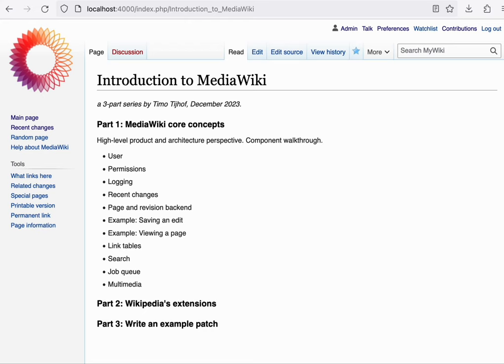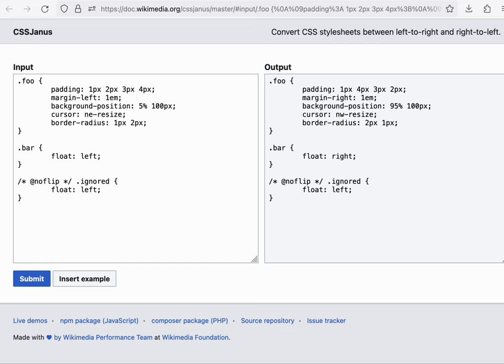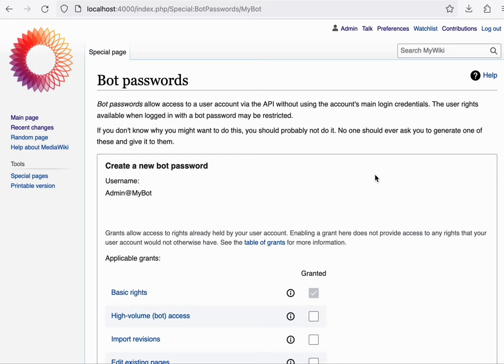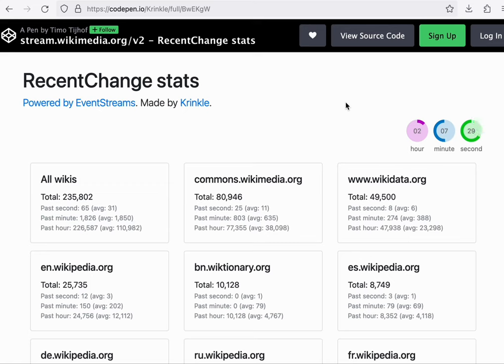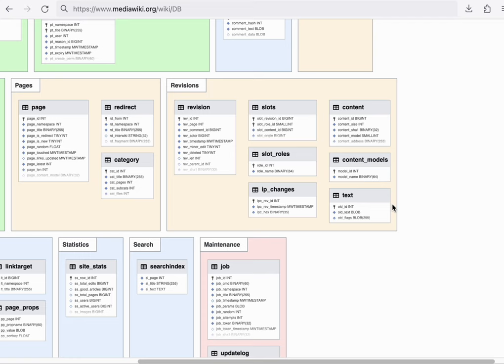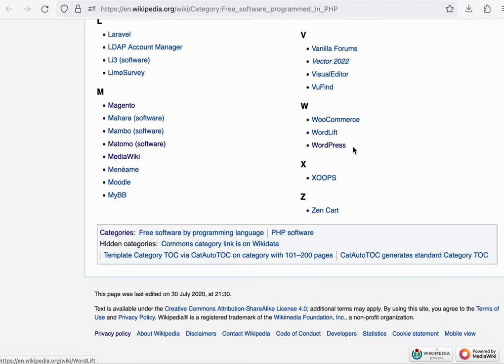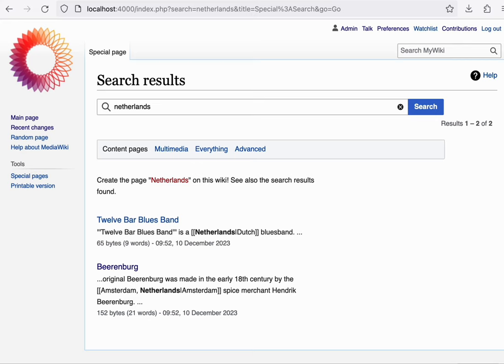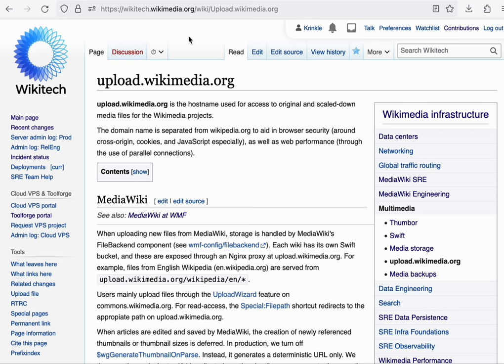Introduction to MediaWiki 2023: Core concepts (Part 1)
Timestamps:
00:00 Outline
00:50 Database schema
01:37 Users
02:55 Preferences
04:12 Localisation
05:02 Permissions
08:50 Bot passwords
10:10 Logging
11:58 Comments
12:35 Recent changes
15:39 Pages
16:00 Namespaces
18:14 Revisions
18:20 Example: Save an edit
19:59 Example: View a page
20:52 Link tables
21:02 Categories
24:20 Templates
25:05 Image links
25:59 GLAM
26:43 External links
27:40 Statistics
28:02 Search
29:14 JobQueue
31:58 Multimedia